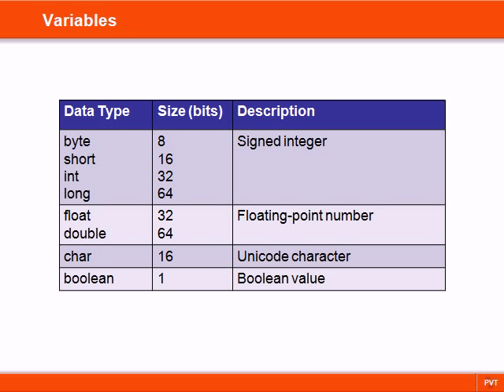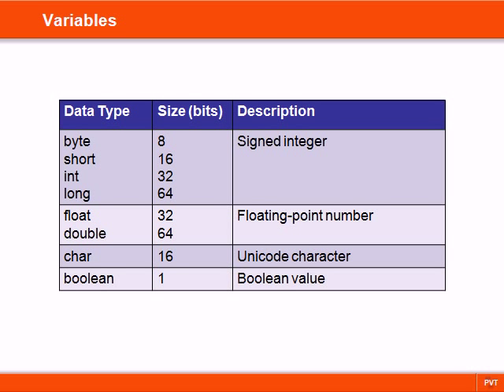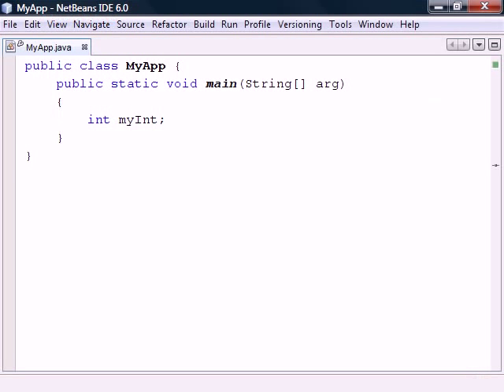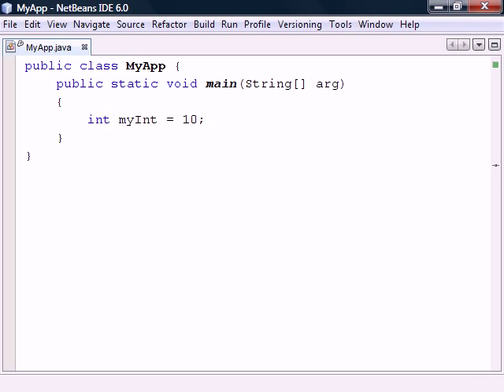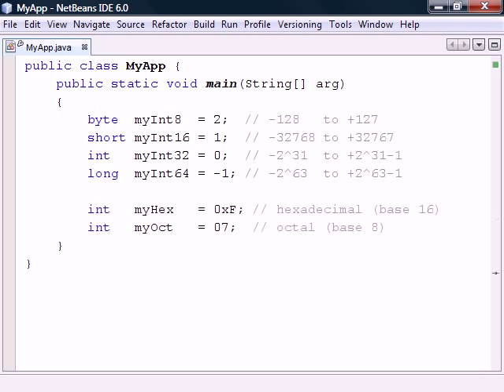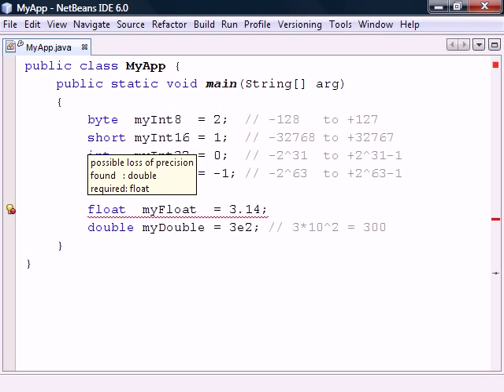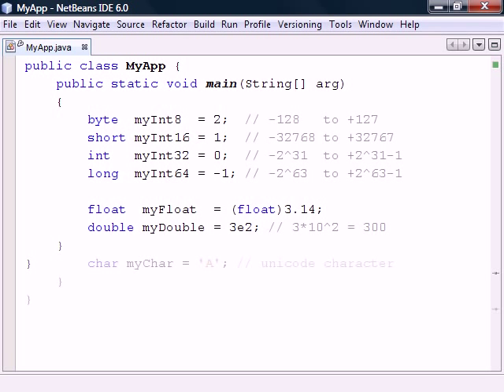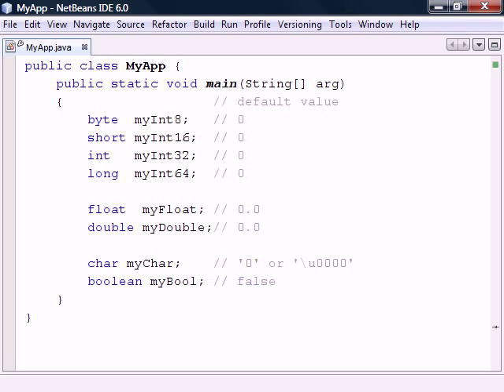Java Tutorial - 04 - Variables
This video covers Java variables and data types.